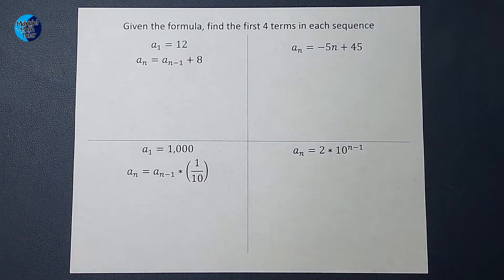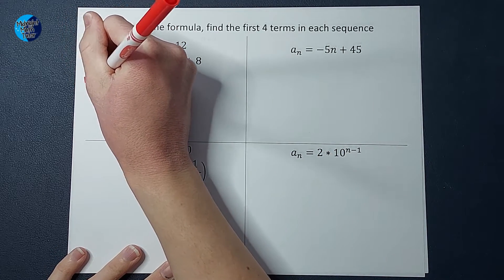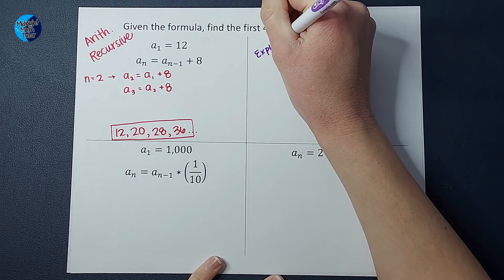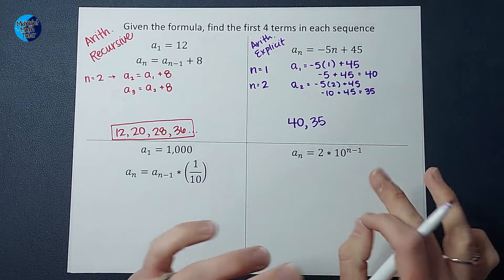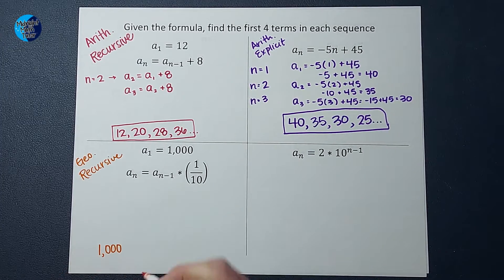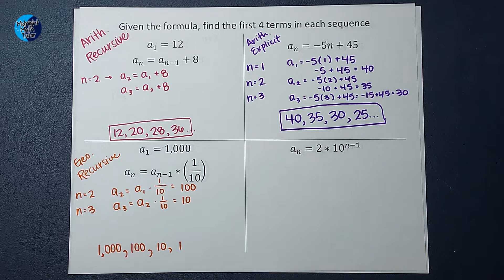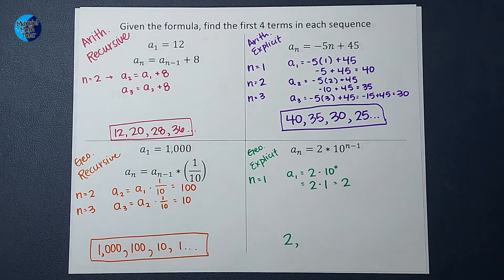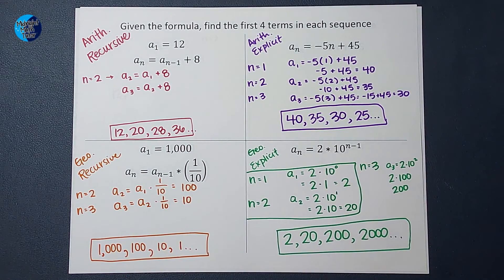Decoding Recursive & Explicit Formulas to Find the First 4 Terms of a Sequence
If you've been finding recursive and explicit formulas, you're probably getting familiar with sequences. In this video, instead of starting with the sequence and finding the formulas, we start with the formulas and look for the first 4 terms in each sequence.